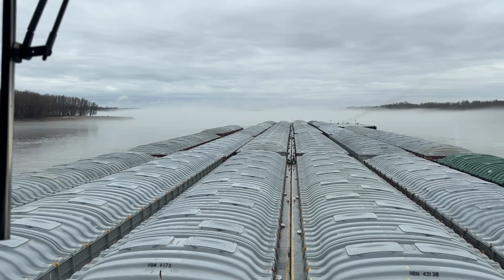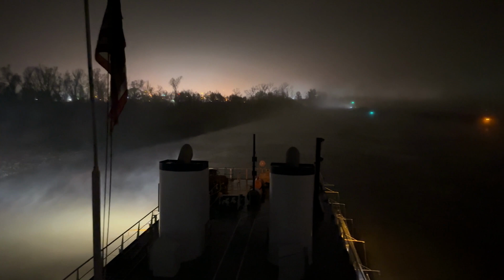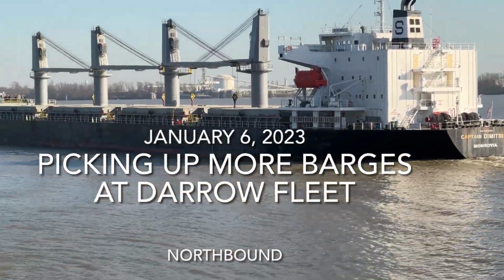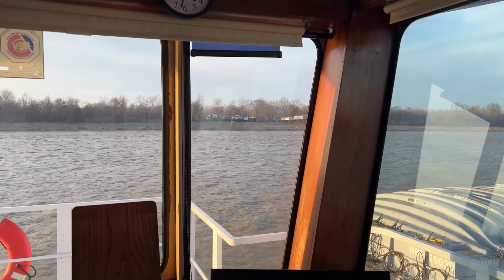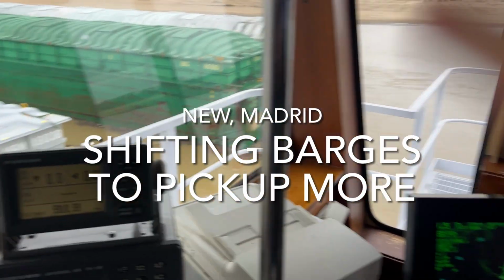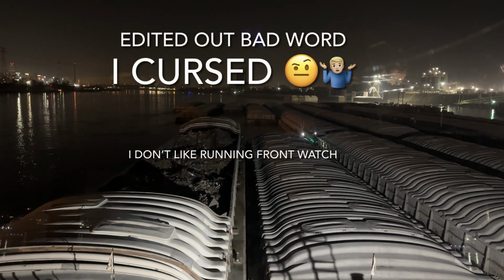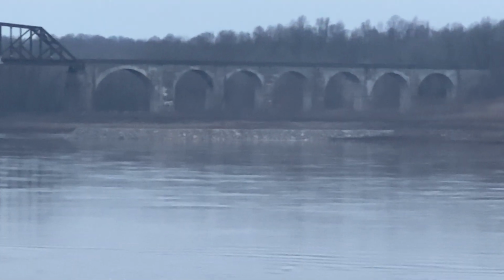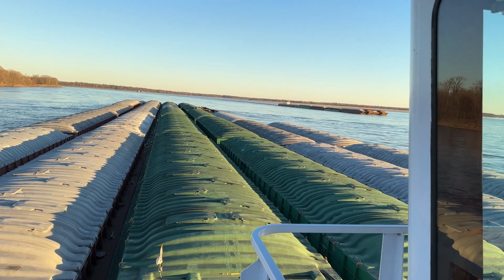Ride With Me Up The Mississippi River From New Orleans to St. Louis January 2023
First trip of the new year..  2023